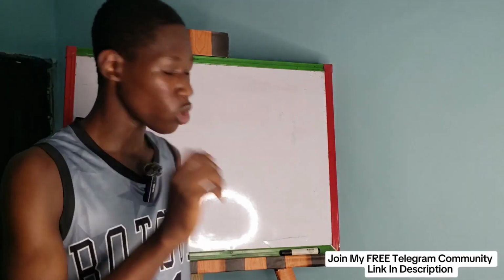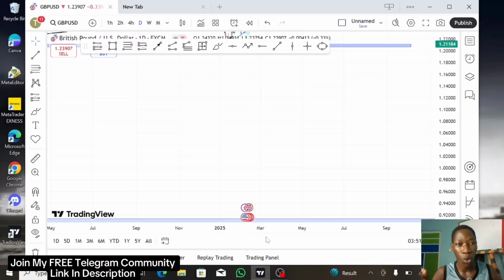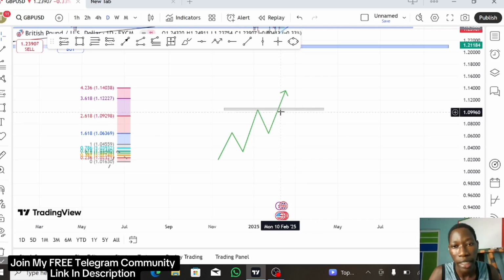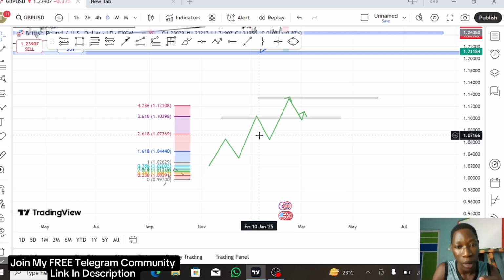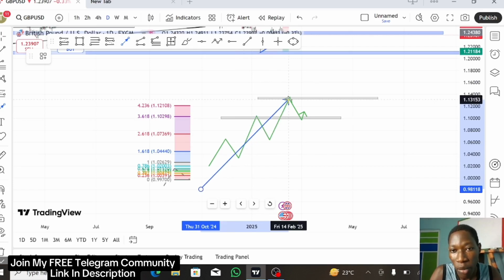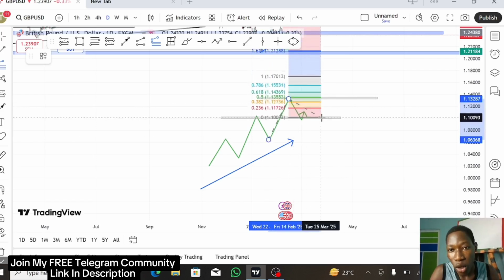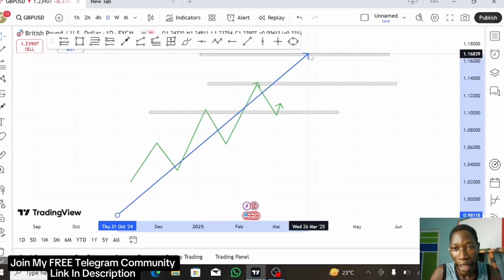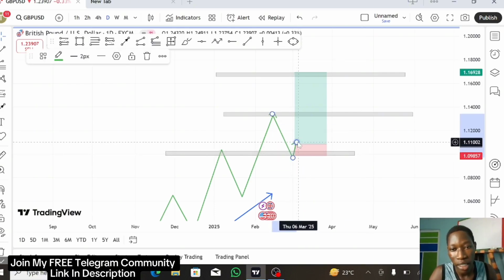This is how PRO Forex Traders Exits The Market Step by step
Are you a beginner or still not unprofitable in trading? Let me coach you on trading 1 on 1